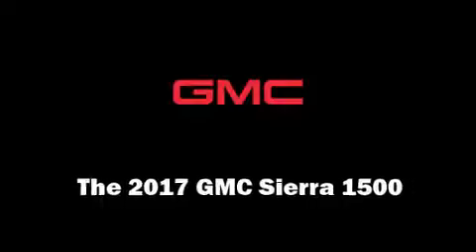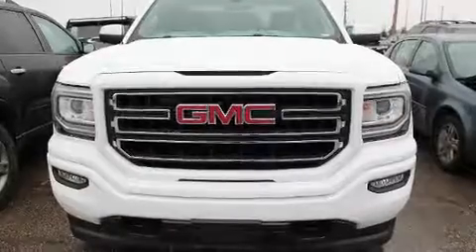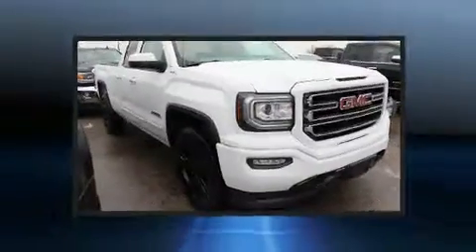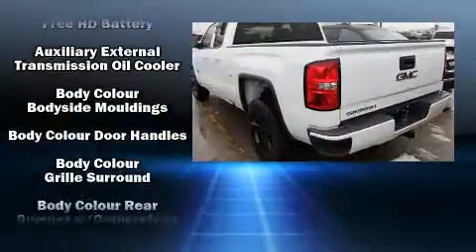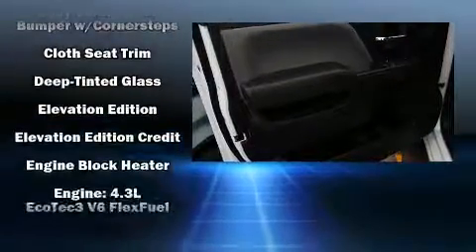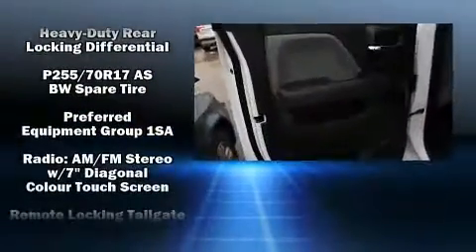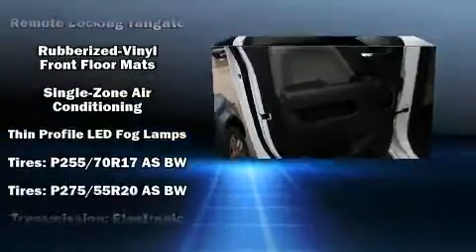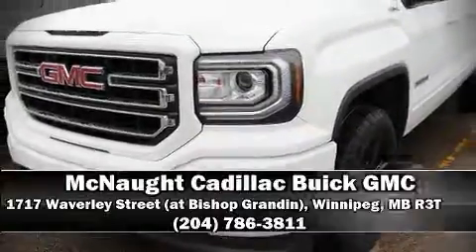2017 GMC Sierra 1500 in Winnipeg, MB R3T 6A9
1717 Waverley Street (at Bishop Grandin)

Introducing the 2017 GMC Sierra 1500. It features an automatic transmission, 4-wheel drive, and a powerful 8 cylinder engine. Top features include front fog lights, front and rear reading lights, a rear step bumper, heated door mirrors, power windows, remote keyless entry, cruise control, and air conditioning. Audio features include an AM/FM radio, and 6 speakers, providing excellent sound throughout the cabin. With side curtain airbags supplementing the rest of the safety network, you can be assured that you and your passengers will experience top-tier protection. Our knowledgeable sales staff is available to answer any questions that you might have. They'll work with you to find the right vehicle at a price you can afford. We are here to help you.